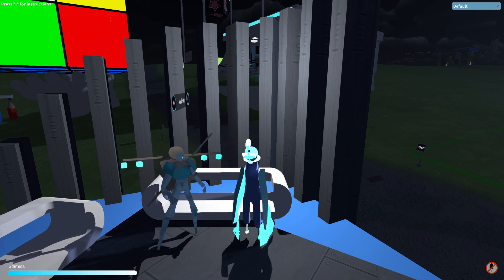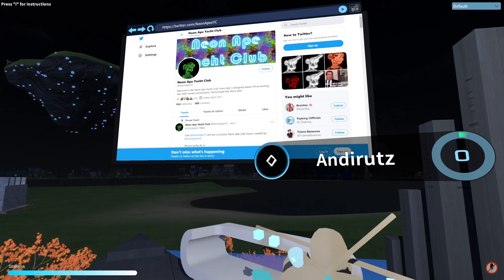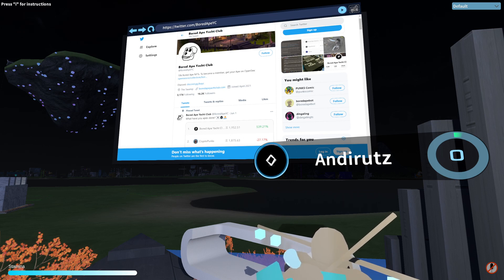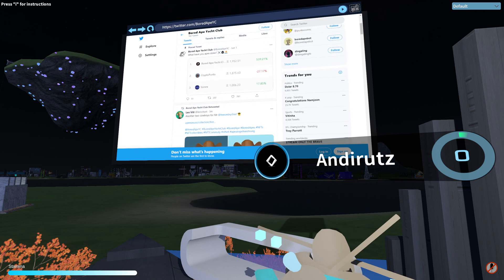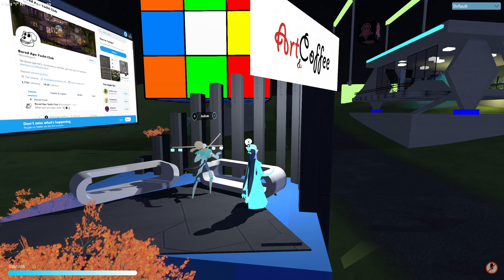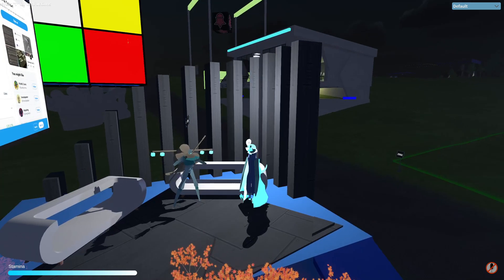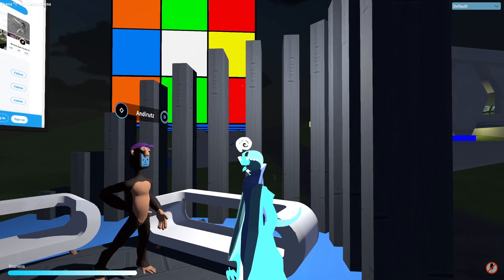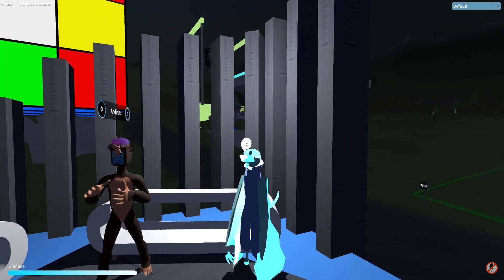Imposters are everywhere in NFT space. Maybe it's time to embrace them | NFTalks Ep.5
This time I and Andi talk about imposters in NFT space and how it can be a good thing. Check out this video a find what we mean by that and how to take advantage out of it.

Follow this twitch channel to see nft art podcasts and exhibitions in the metaverse live

The metaverse studio is called OpenSky Studio
The Open Sky Studio is a small podcasting studio located in the best location possible. It's right next to the beautiful lake, city center and park where Beeple was auctioned. It has an amazing view of all these landmarks and a breathtaking view of a floating island. It features a huge virtual screen for browsing the web during a podcast and it has a blue screen in case you need to key your background and replace it with something else.

Or enter the gallery directly in the browser on any device